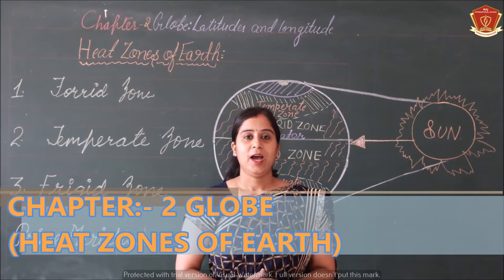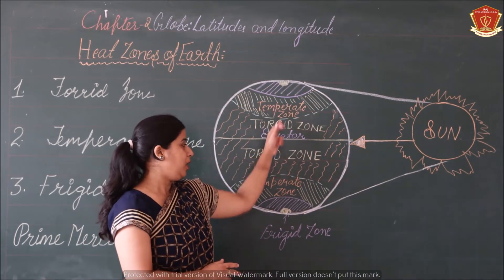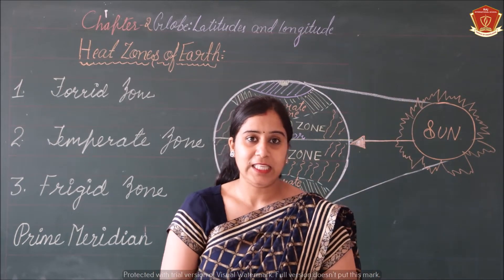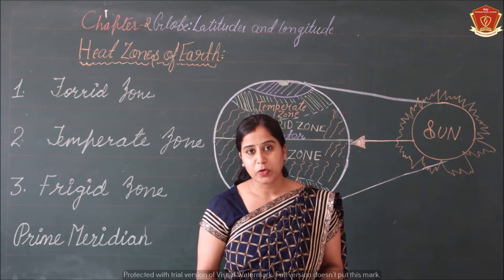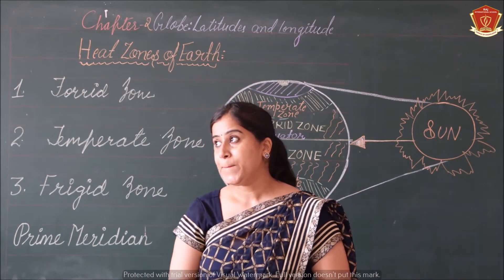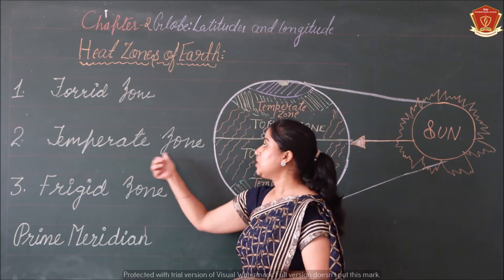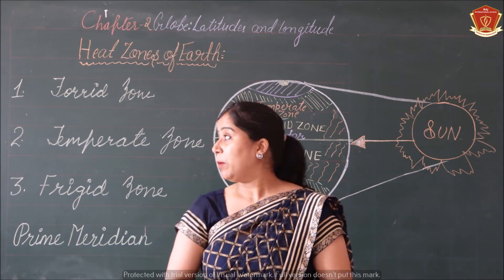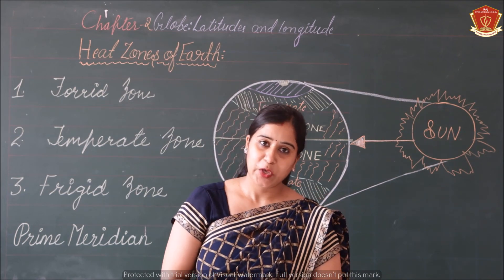RIS // CLASS:- 6TH// SUBJECT:- SOCIAL SCIENCE // CHAPTER:-2 'GLOBE' (HEAT ZONES OF EARTH)